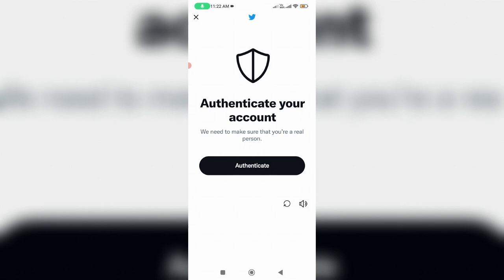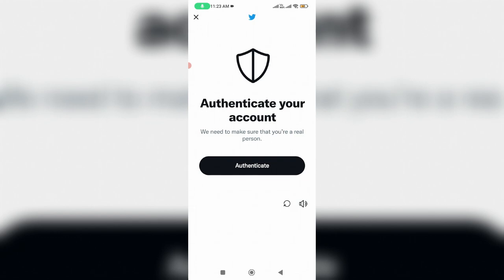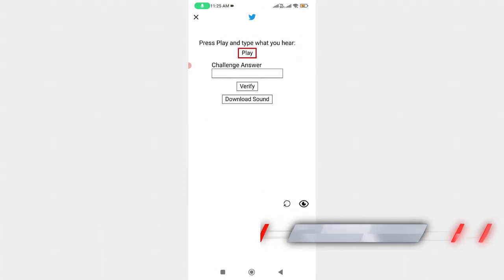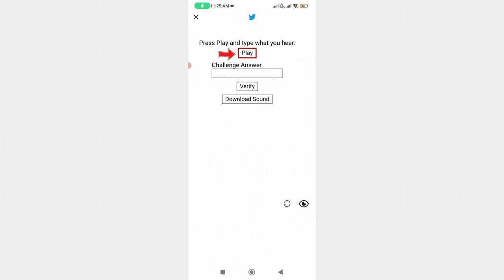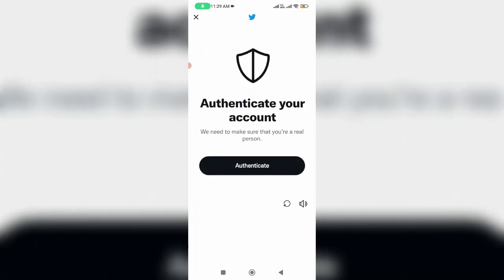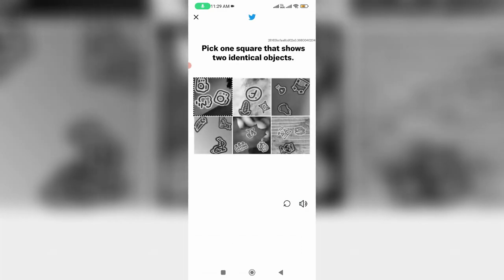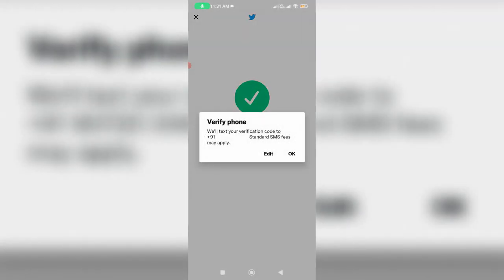How to authenticate twitter account - Authenticate your account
This tutorial is about how to authenticate twitter account - authenticate your account twitter.

Here i using the 2023 released new update of twitter app in my android mobile.

This solution also works on ios based iphone and ipad devices.

This video has english subtitle at same time you can translate to tamil,kaise kare hindi,bangla telugu,kannada and malayalam languages.

Today i get the one message while i try to create the new account in twitter :

Authenticate your account.

We need to make sure that you're a real person.

Authenticate

How to verify your twitter account :

1.One of my subscriber ask to me,why it shows this kind of message and what is the meaning of this issue?.

2.This is just like a verification process and it will secure your details.

3.So if you like to overcome this message,you can verify your identity by select the correct picture.

4.Otherwise listen that audio sound.

5.So i hope if you follow this simple steps,finally this problem is solved in permanently.